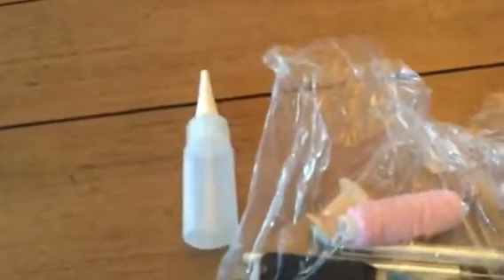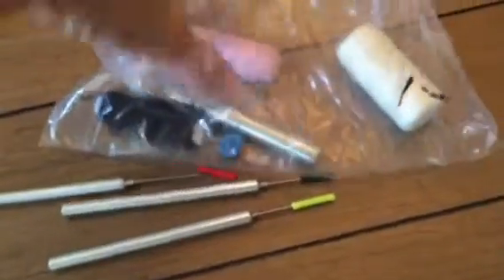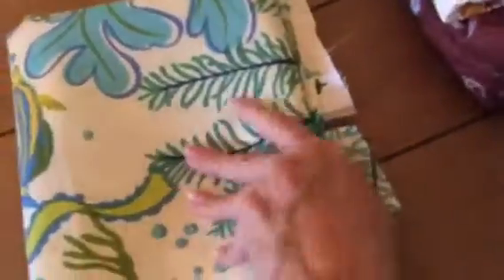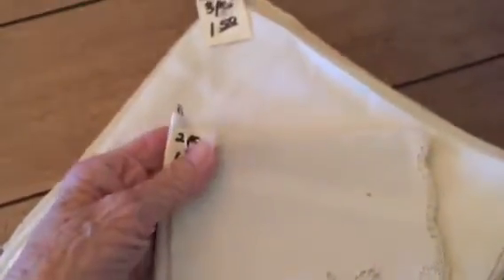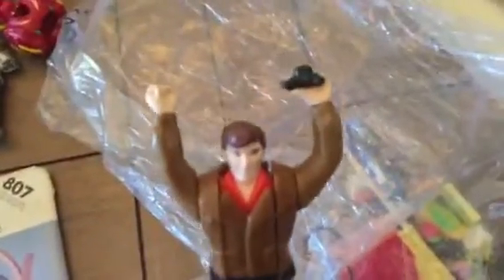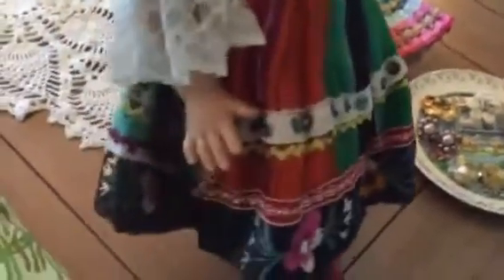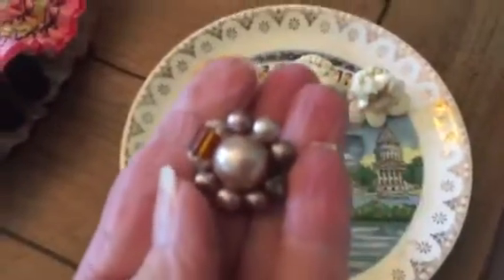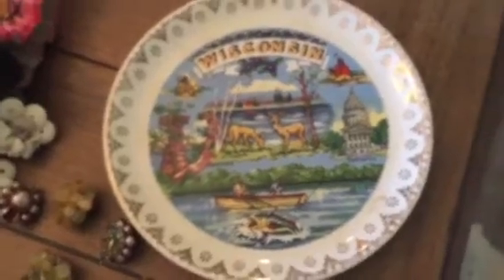Thrift haul pt 2